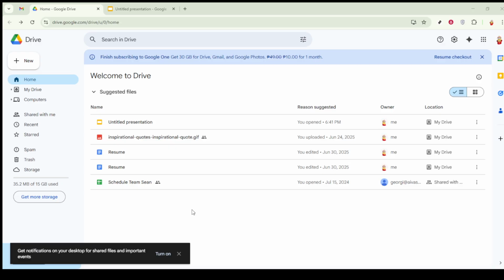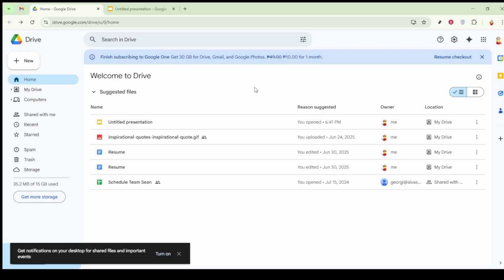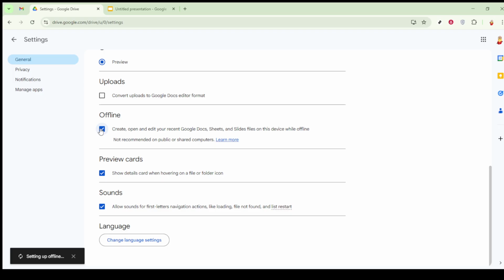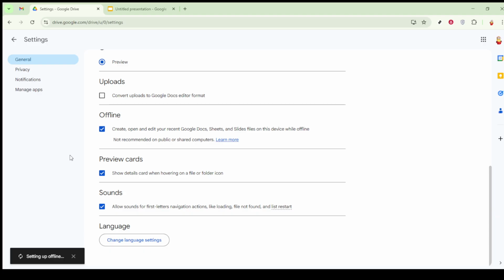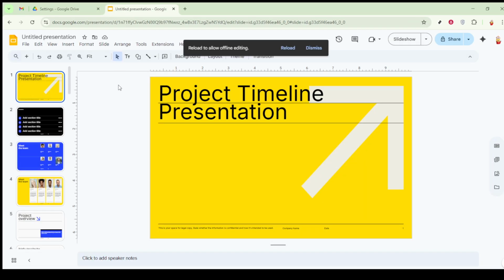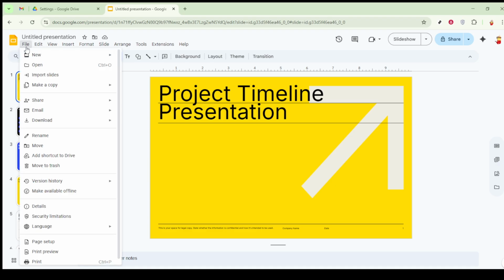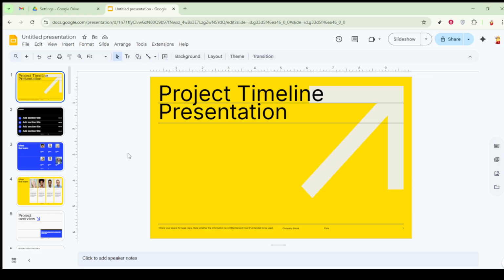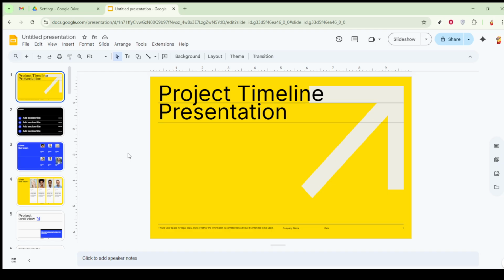How to Use Google Slides Offline [2025 Easy Guide]